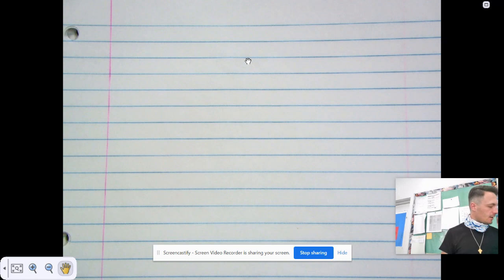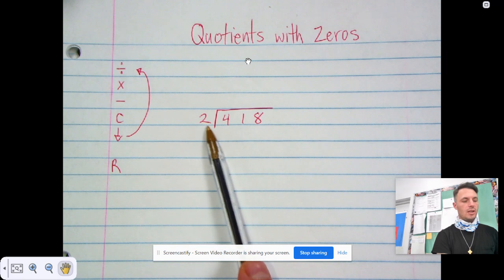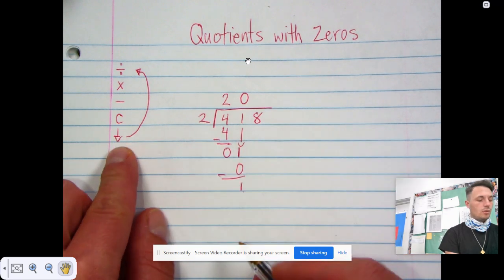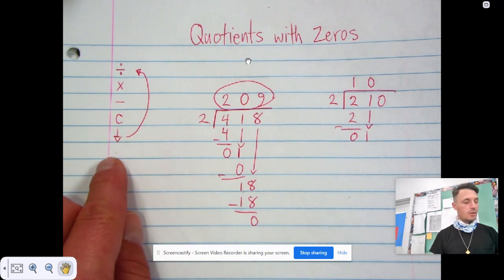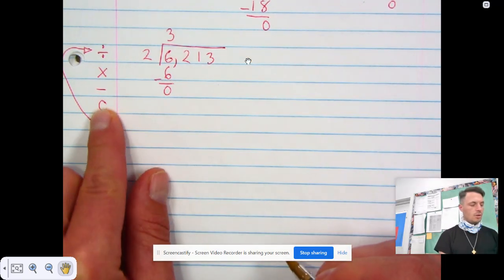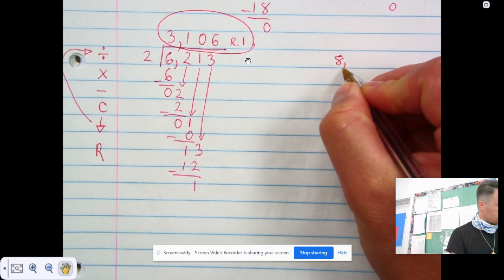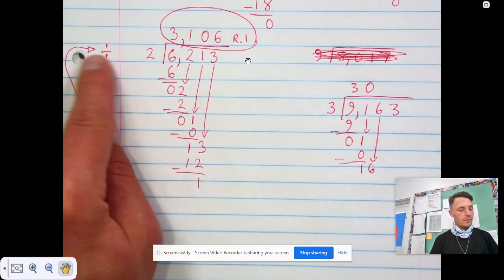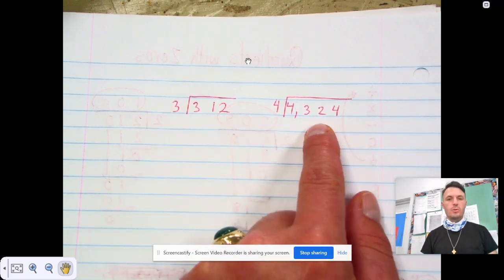Quotients With Zeros